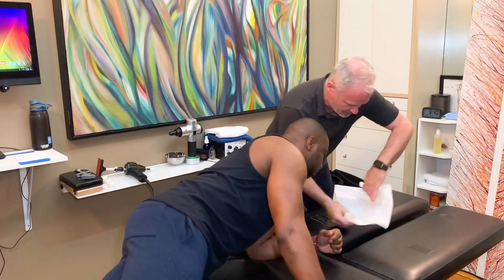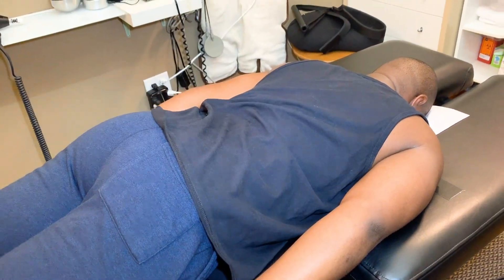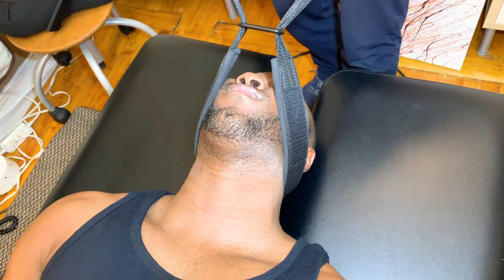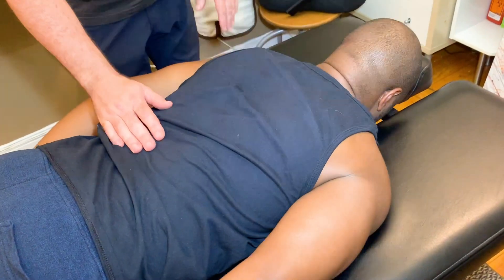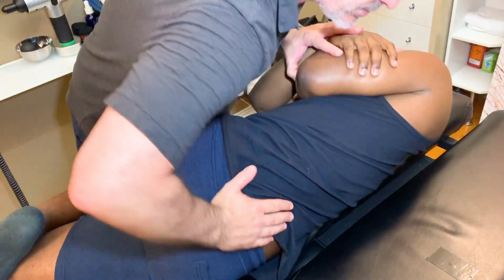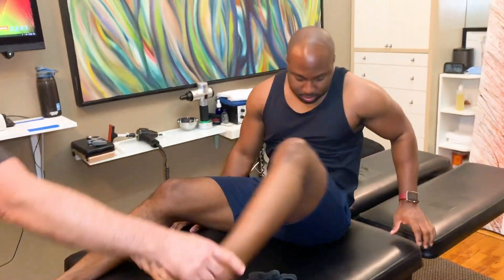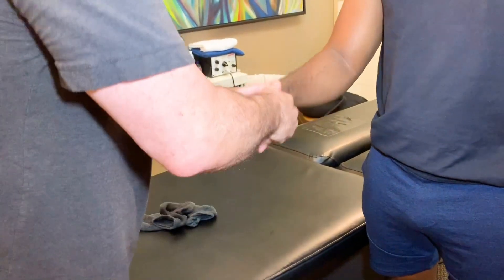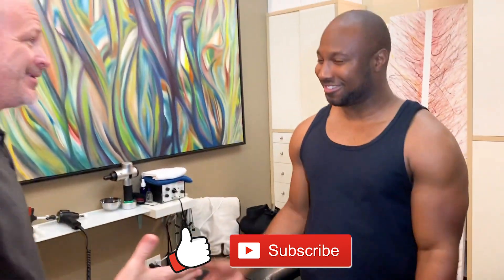*EXTREME* KABOOMING CRACKS!!! (Best NYC Chiropractic)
Shannon wants the full treatment... VERY LOUD CRACKS!

The Best NYC Chiropractic adjustment videos released daily!

If you want to come in for an appointment in NYC:
Dr. Doug Willen
900 Broadway, suite 403